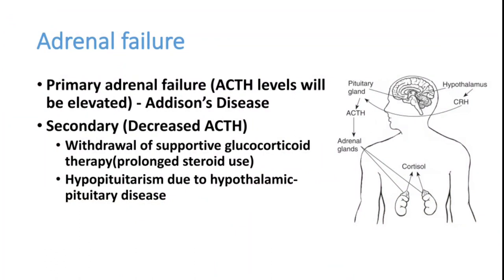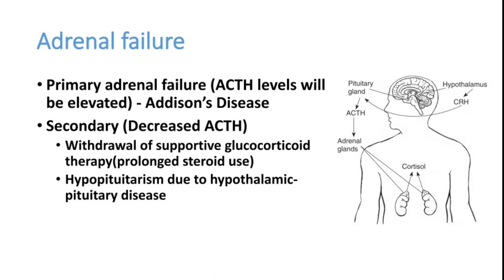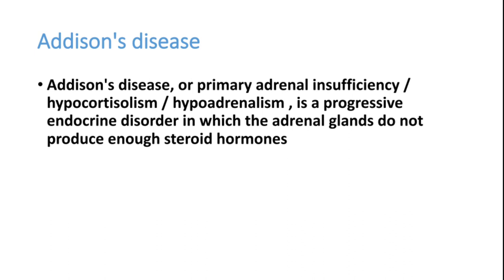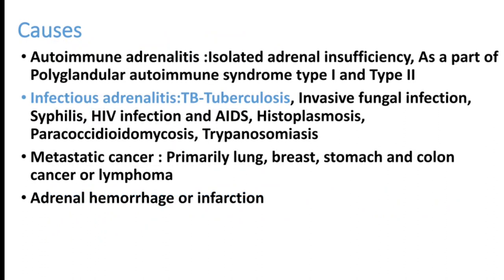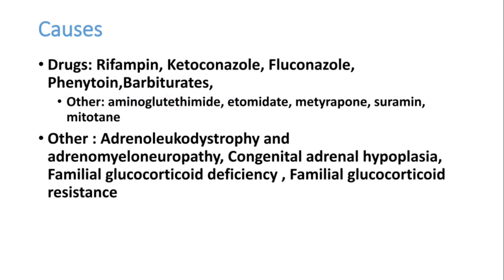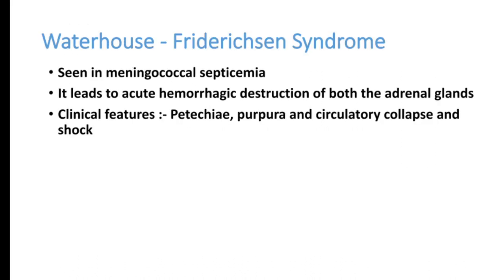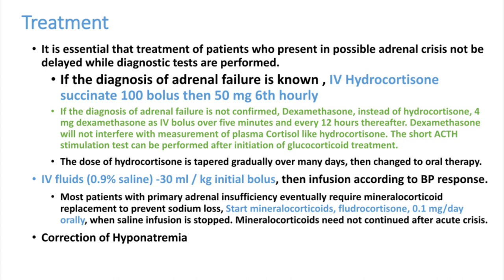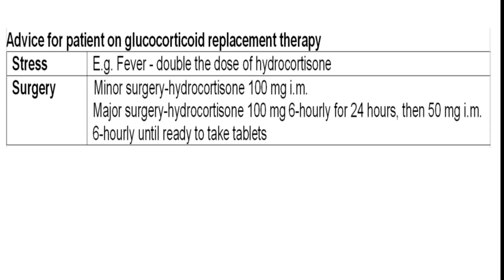Adrenal insufficiency || Addison's disease